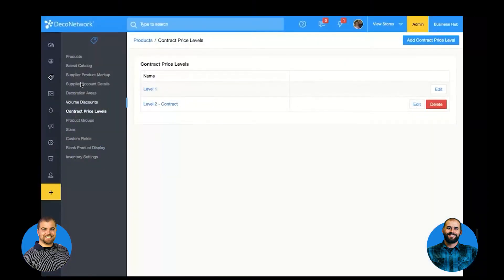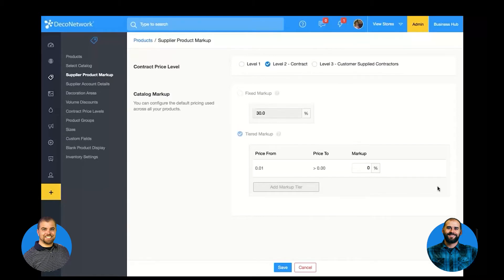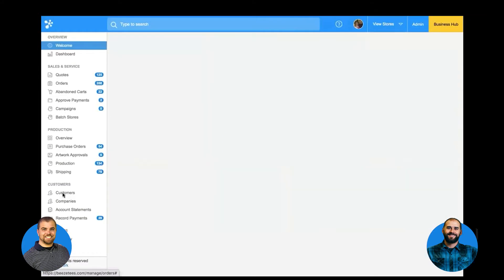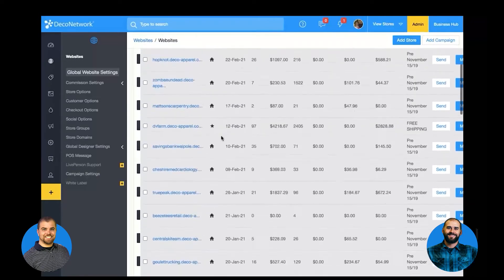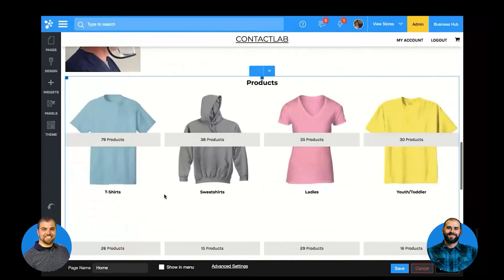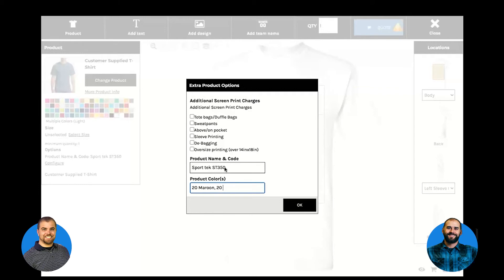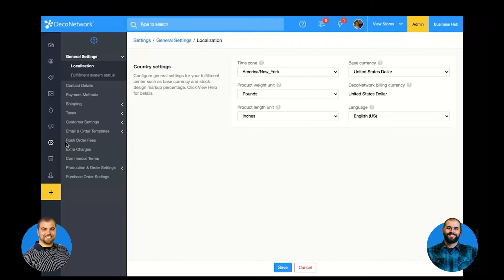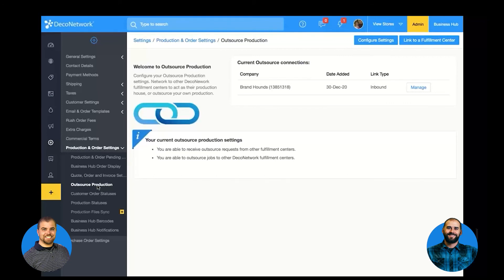Offer Contract Services With DecoNetwork. - Webinar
Expand your business and increase your sales by offering contract services with DecoNetwork.